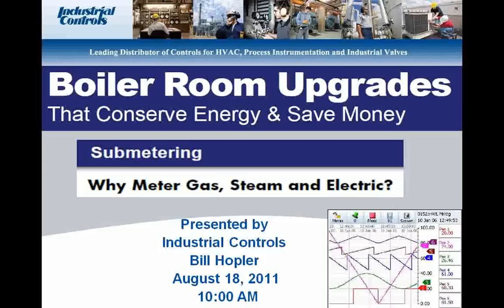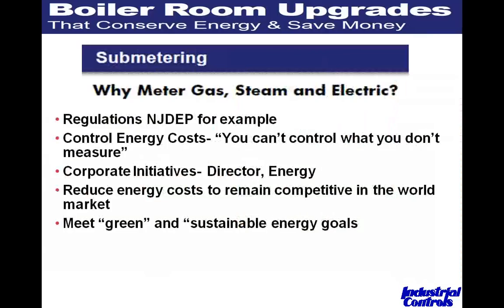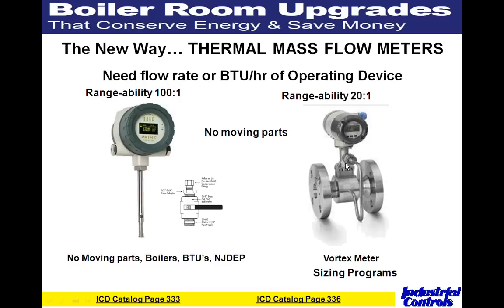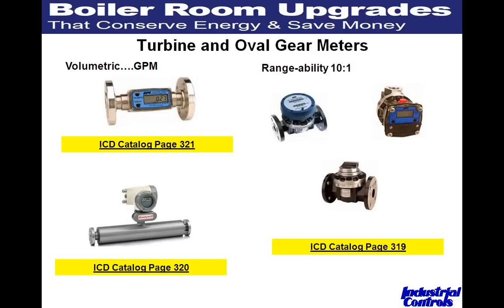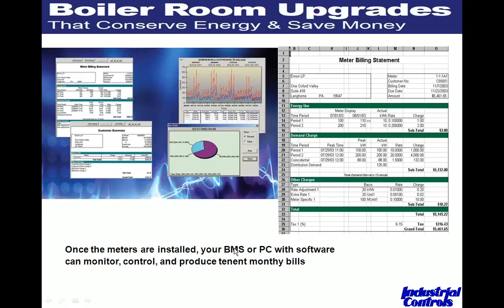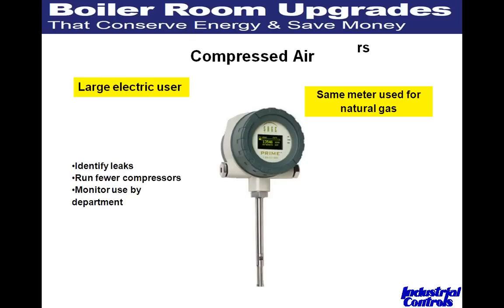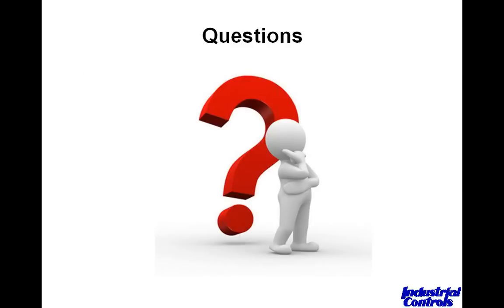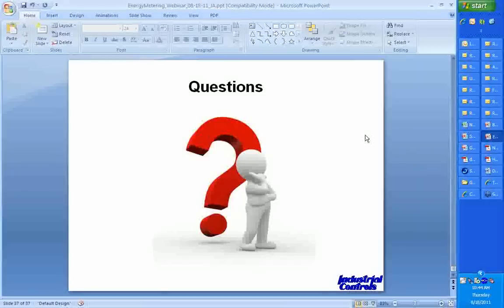Gas, Steam, and Electric Metering Solutions that Save Energy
During this webinar, you will learn how to identify opportunities to save energy by sub-metering steam, gas, and electric usage, as well as how to pick the right steam, gas, and electric meter.  You will walk away from this session understanding solutions for monitoring, recording, and controlling steam, gas, and electric usage.